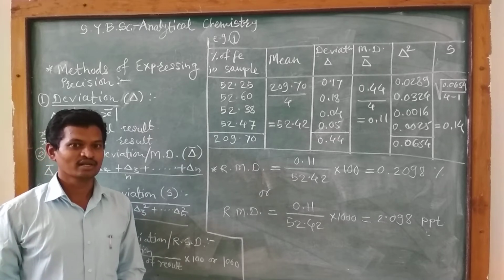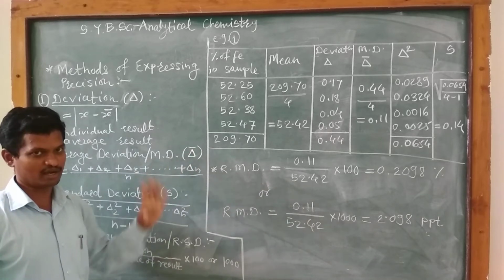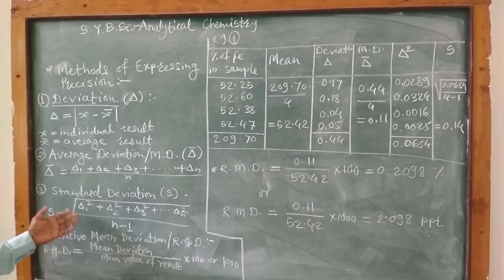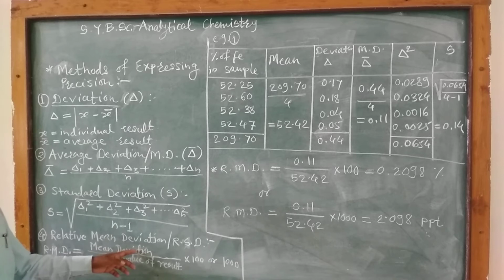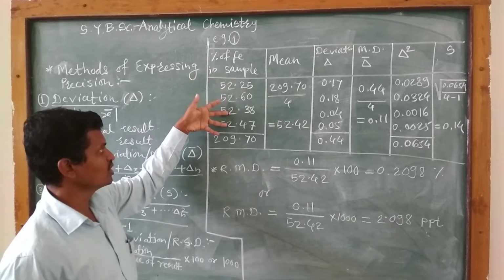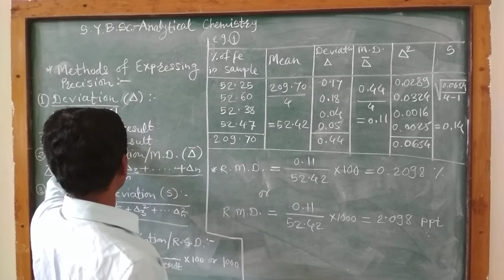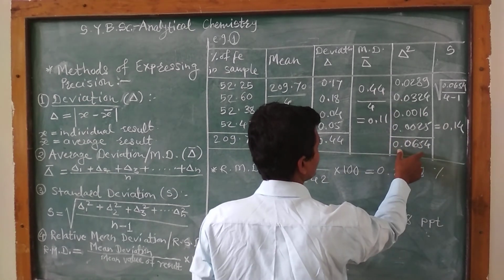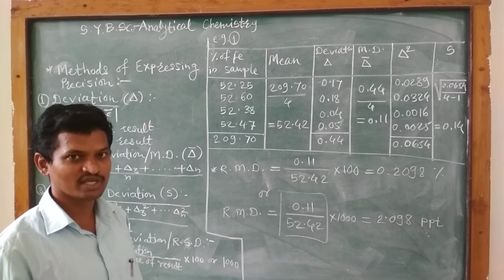SYBSc Analytical Chemistry Lect No 2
Methods of Expressing the Precision: Deviation, Mean Deviation, Standard Deviation and Relative Standard Deviation with one problem.